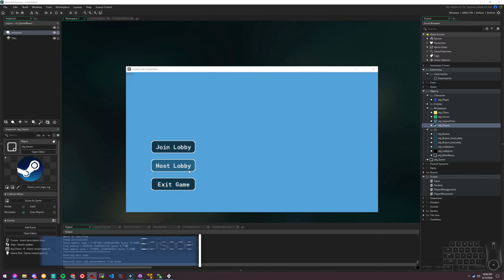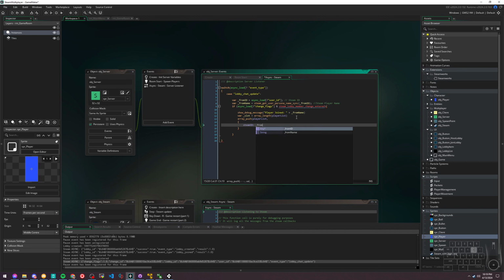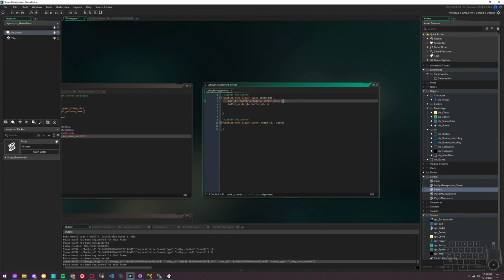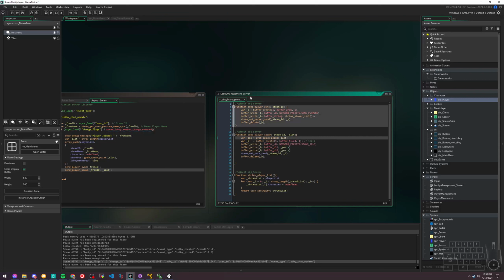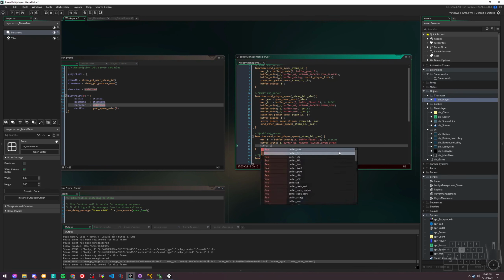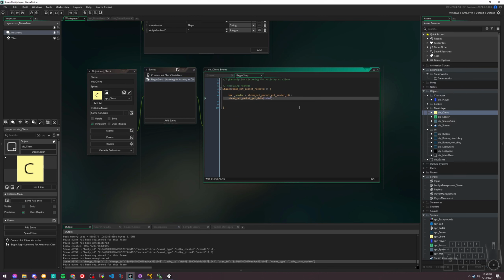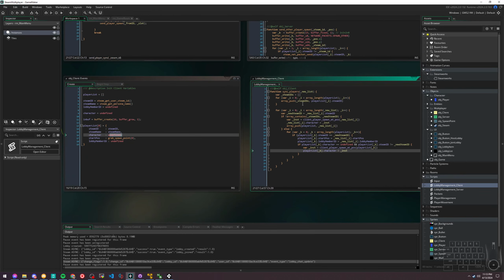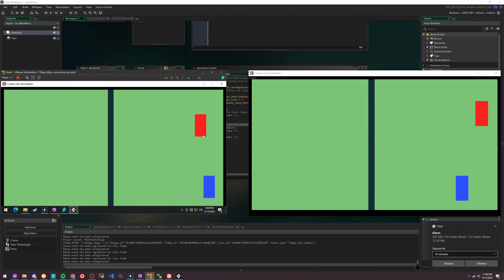GameMaker Steam Networking Tutorial - Episode 3: Spawning Players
The purpose of this tutorial series is to give insight into how to implement Steam Multiplayer into your own GameMaker projects. The initial feat may seem quite daunting! But once you take time to go step-by-step, it's not so bad. Base template is provided below with all the links for your expected setup.

This episode will get your players Spawning into the server, and seeing other players spawn when they join.

I do expect you to have  a beginner to intermediate understanding of how GML is written. However, even with no knowledge, if you simply follow along with the base template I provide you should be able to through this just fine.

Great videos on Buffers!

00:00 - Intro
00:15 - Episode 2 Changes
01:52 - Video Suggestions for Understanding Buffers
02:13 - Server Asynchronous Listening: "lobby_chat_update"
07:55 - Server Function: Send_Player_Sync
12:10 - Enum of NETWORK_PACKETS
12:40 - Return to Send_Player_Sync(steam_id)
15:26 - Server Function: Send_Player_Spawn
19:48 - Server Function: Server_Player_Spawn_At_Pos
23:24 - Server Function: Send_Other_Player_Spawn
27:25 - Client Setup & Steam Packet Logic
30:05 - Client Begin Step Event: while(steam_net_packet_receive())
32:42 - Client Switch Case: Sync Players
37:50 - Client Function: Client_PlayeR_Spawn_At_Pos
38:55 - Client Switch Case: Spawn Self
40:35 - Client Switch Case: Spawn Other
41:49 - Pushing changes to forked repo for VM to pull
42:07 - Launching Game to Test!
42:36 - Uhhh Accidental Bug
43:17 - Final Comments